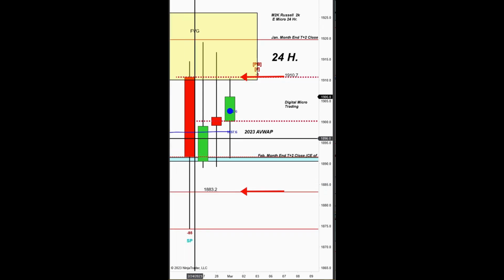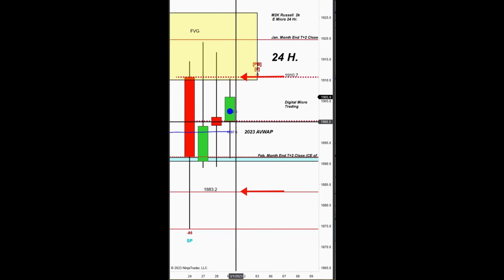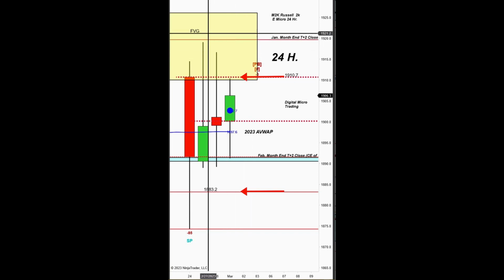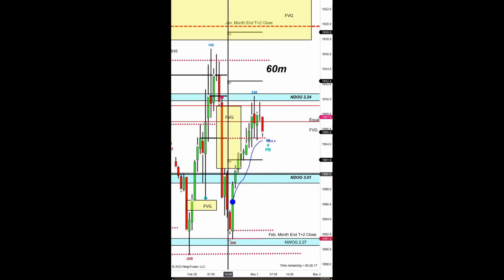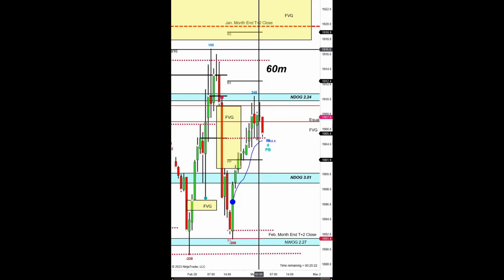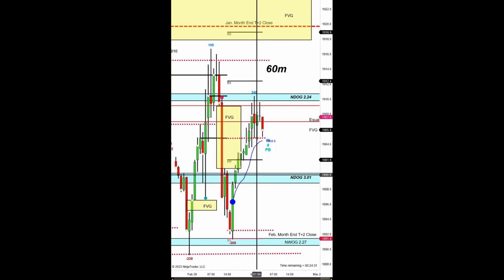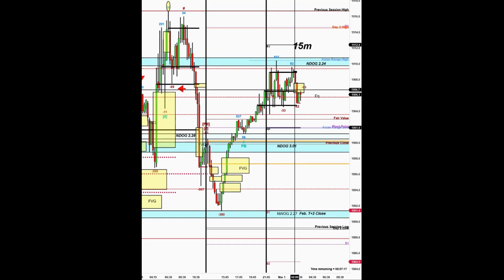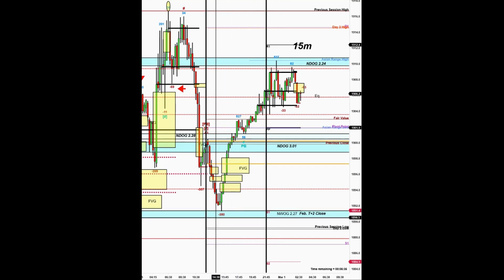Price Action, Order Flow Levels Wed. 3.01.23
Levels Above and Below for the First Day of March
These are the Charts that are helping me form my Trade Plan for Wed.. No Predictions, just my video trade journal.
Reviewing Levels above and below on both large time frames and shorter time frames.